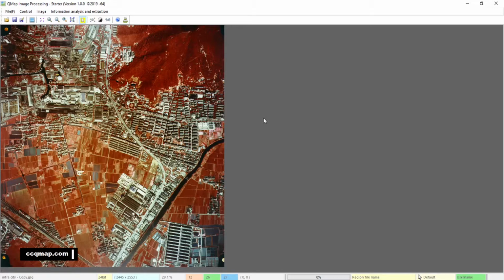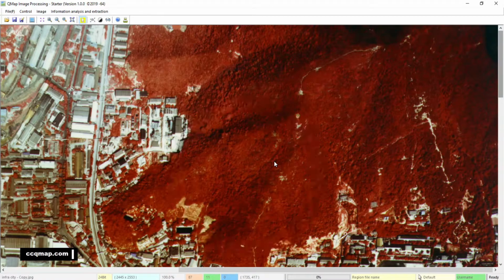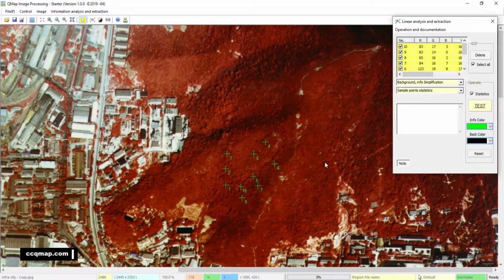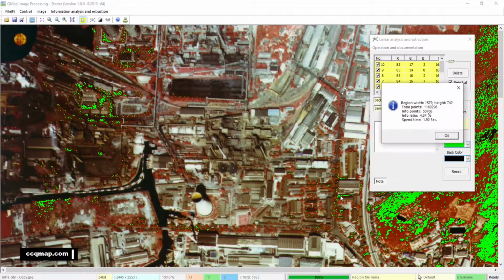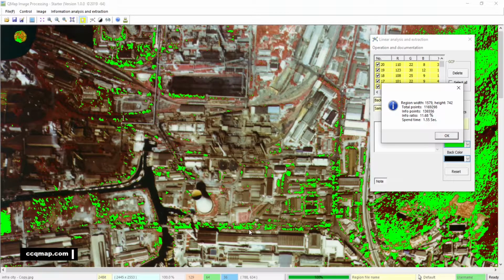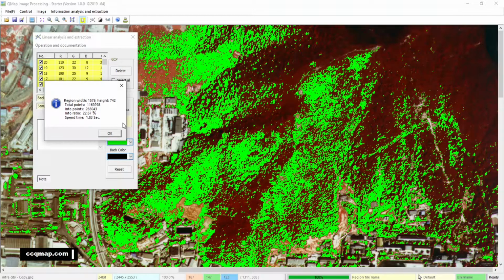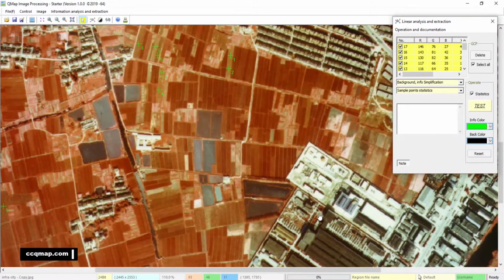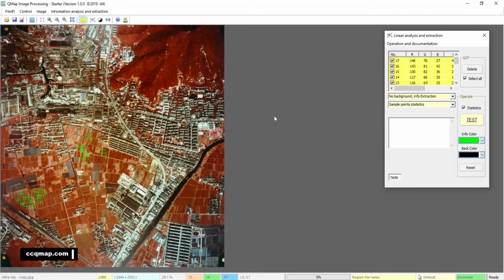Image Processing 2020: QMap Demo - Extracting Vegetation Types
This is a demonstration and case study of image processing and information extraction software QMap Starter. In this Video, i will show you how the software can identify different types of vegetation such as trees and cropland in a source image, quickly analyze the image, perform information extraction in just a few seconds.